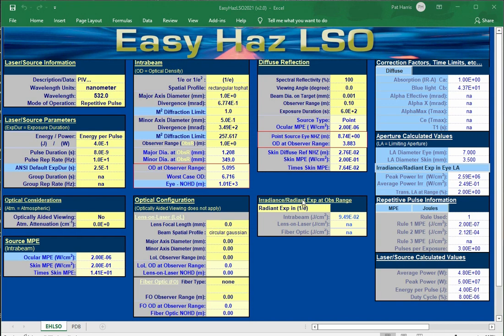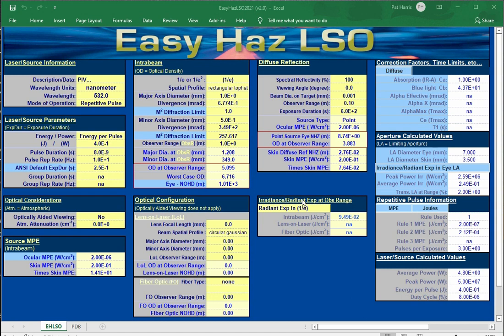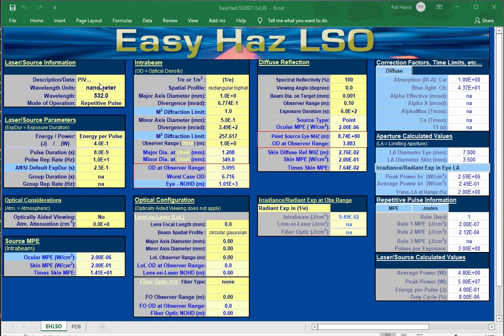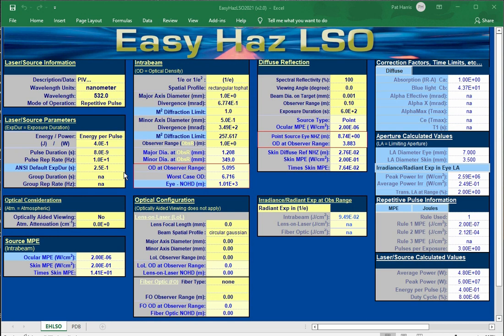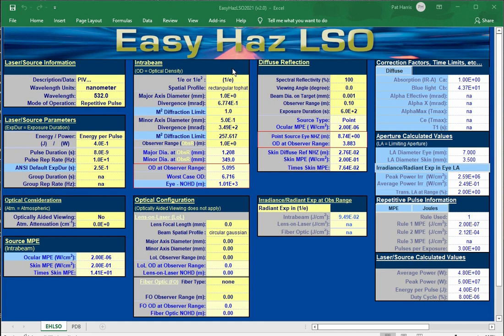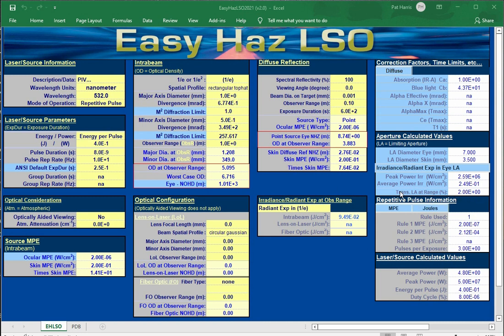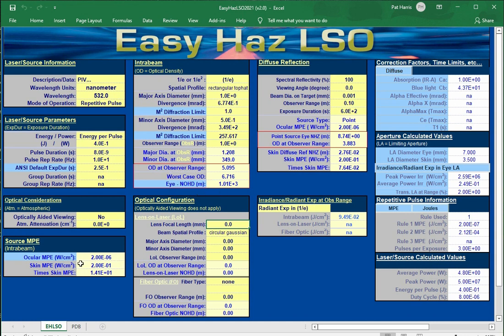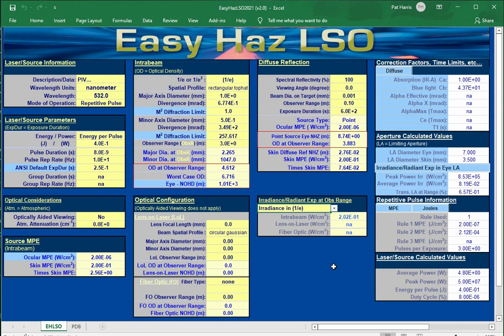Particle Image Velocimetry Example